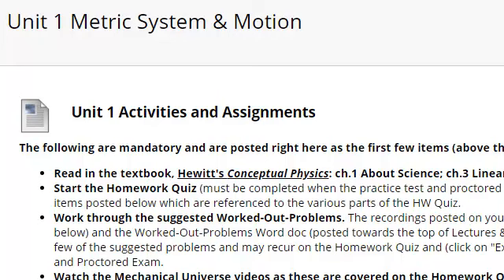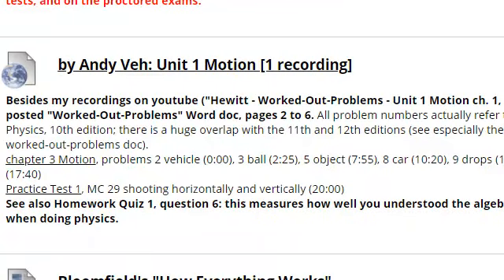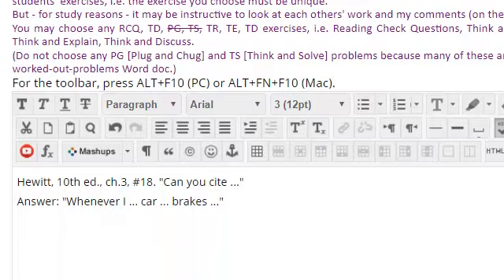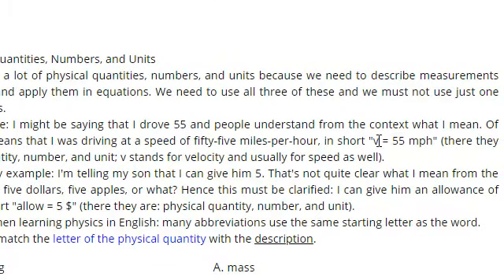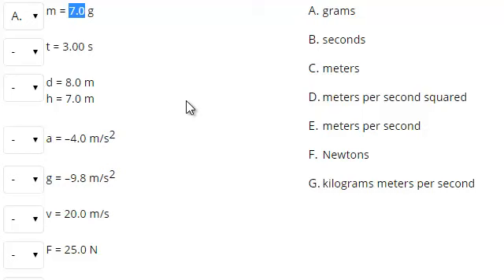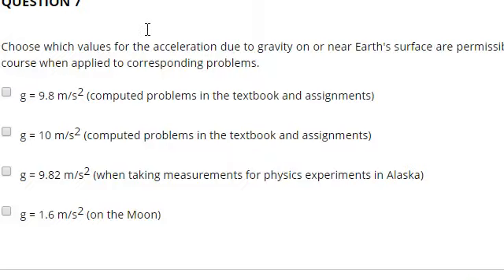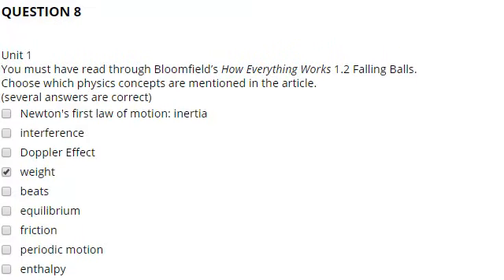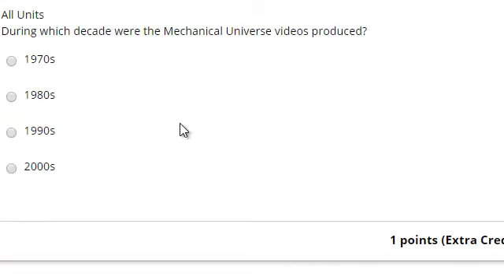guide to Unit 1 Homework Quiz 1 Metric System & Motion (rec 2019)